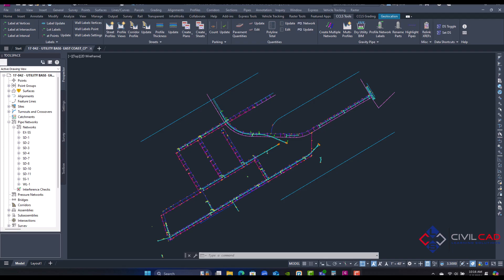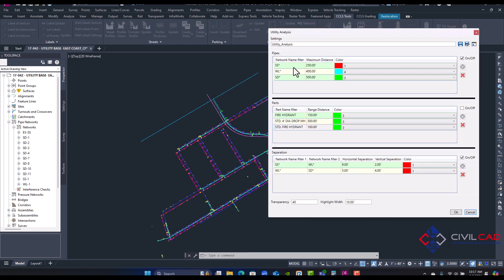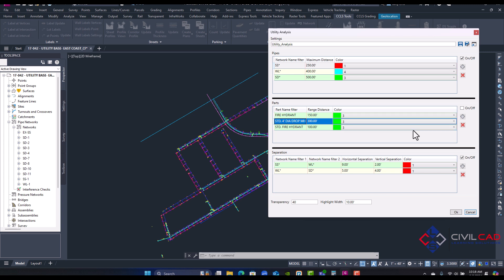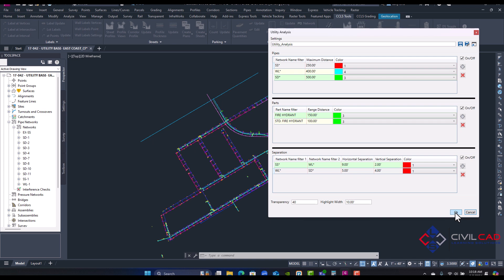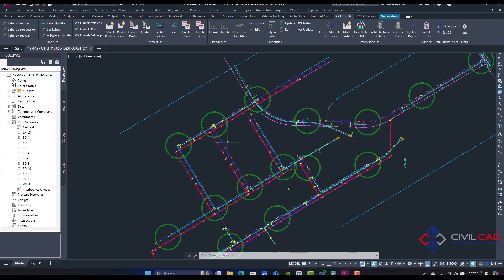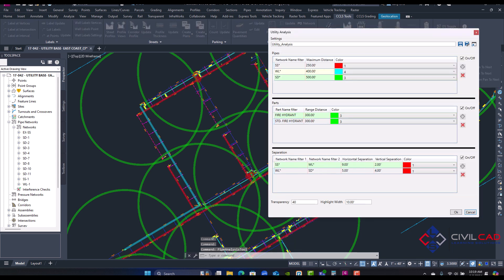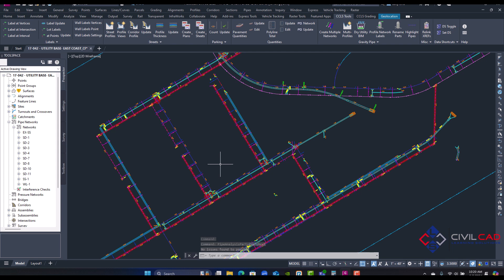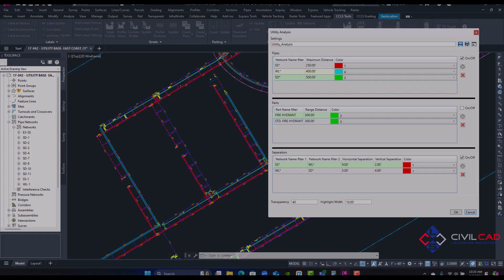Civil 3D Pipe Separation Analysis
In our latest CCLS Productivity Tools update we added a new app Utility Analysis tool that analyzes set gravity pipe vertical and horizontal separation based a set rule created. It will highlight pipes that violate that set rule.